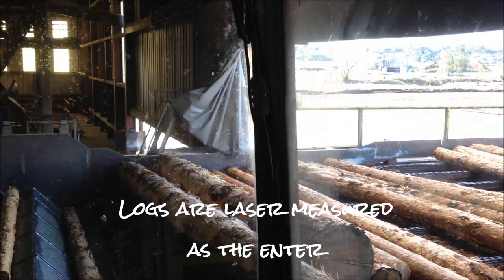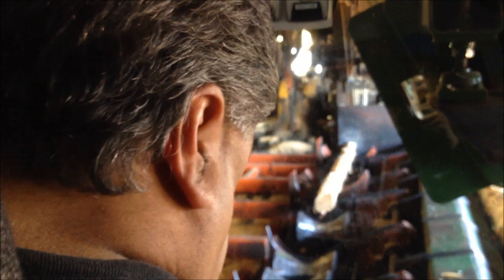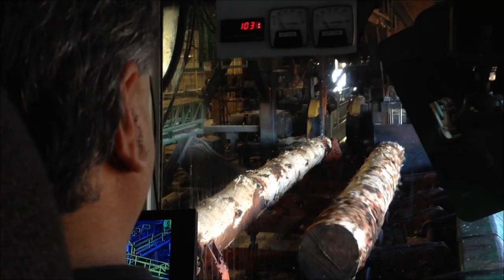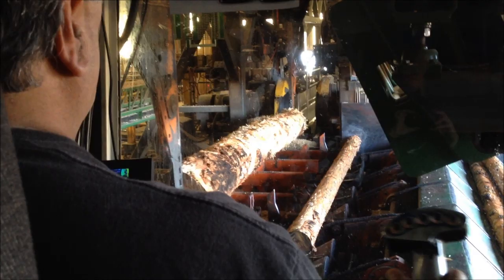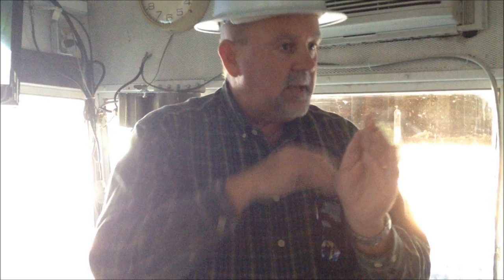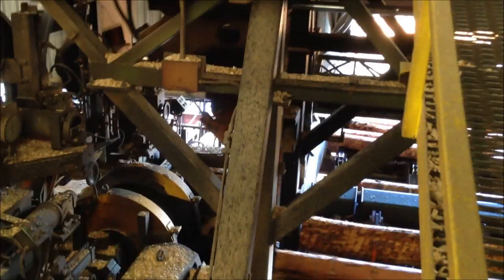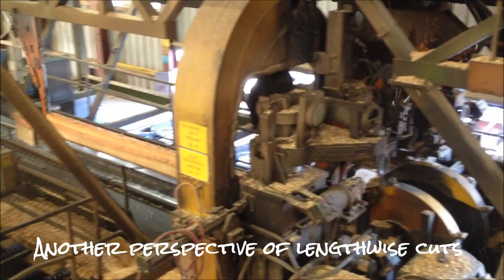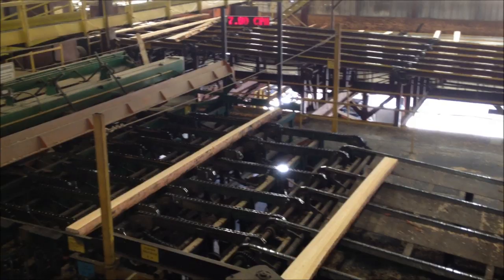Saw Mill Tour in 5 minutes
During a recent visit to Northern California, I had the chance to tour the Sierra Pacific Industries saw mill in Anderson, CA. The tour took us through the mill starting as trees went into the mill through the saw until cut lumber came out in pallets.